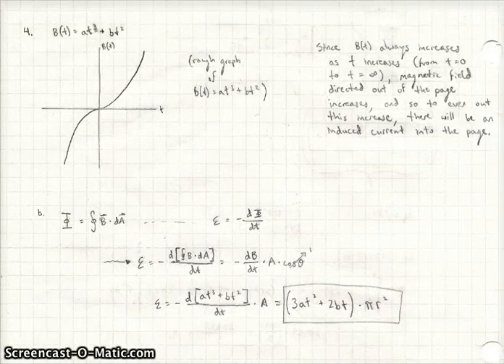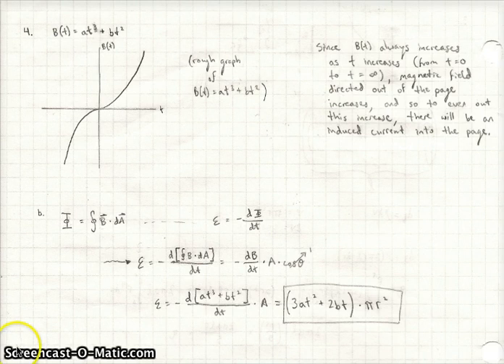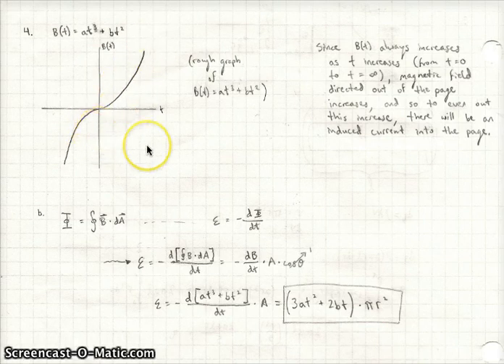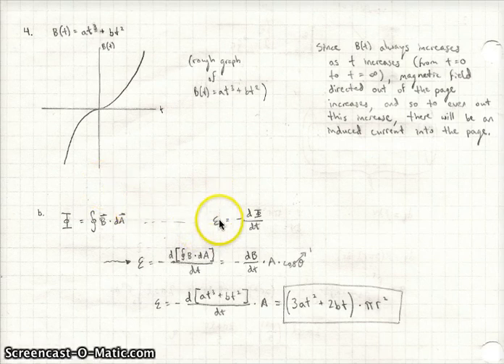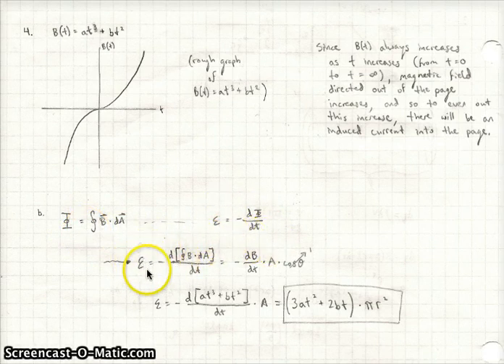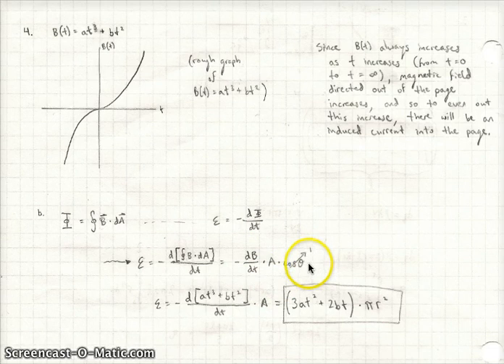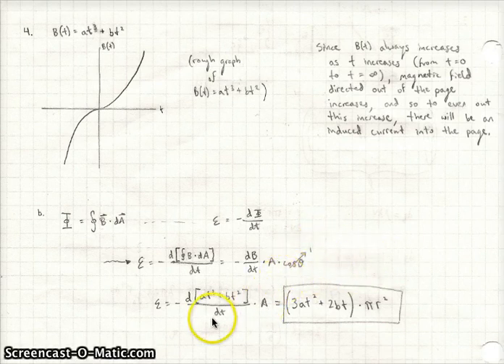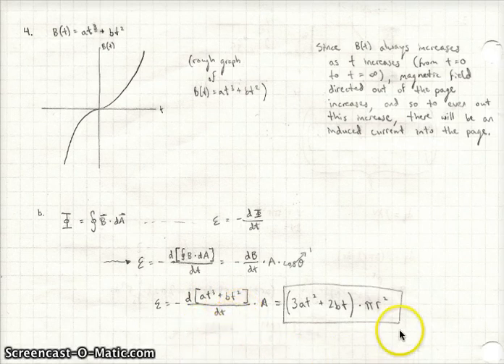Physics Project Explanation 4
For Mr. Segal - Explanation to question 4 for final physics project.  May 29, 2015.

-RJ